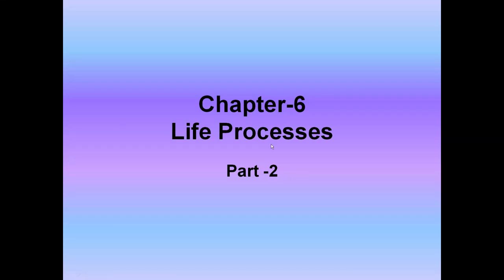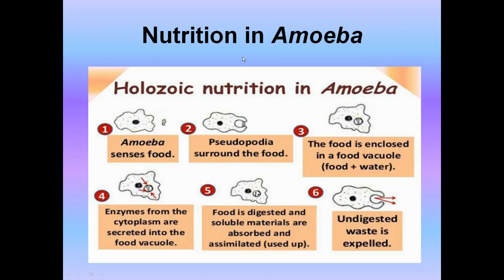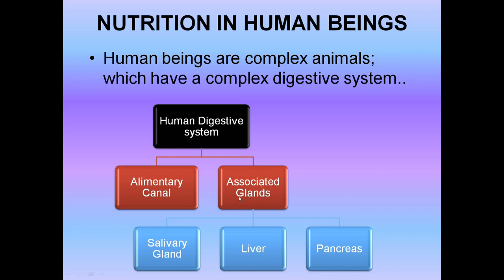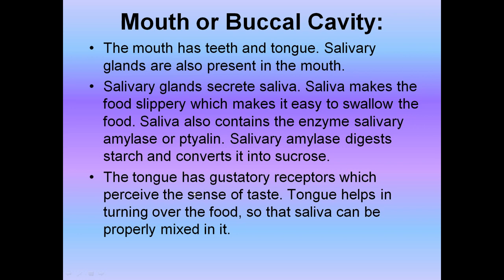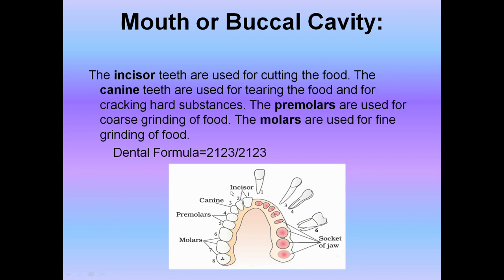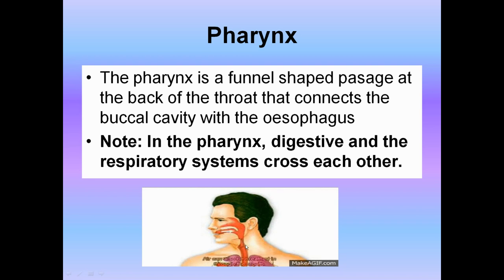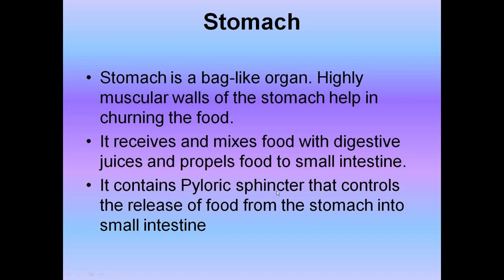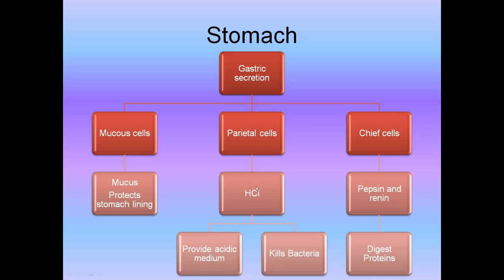Chapter 6 Life Processes